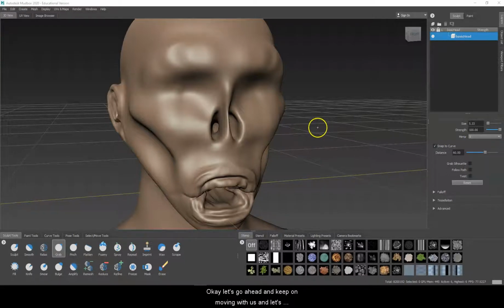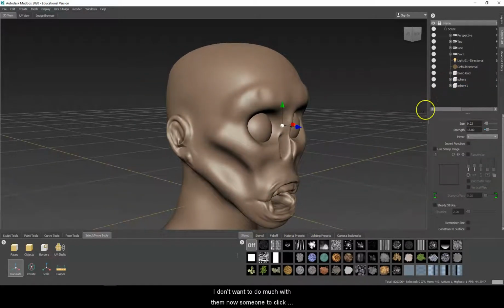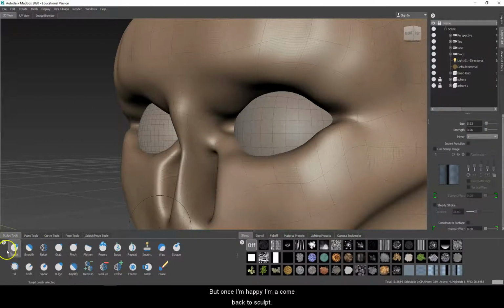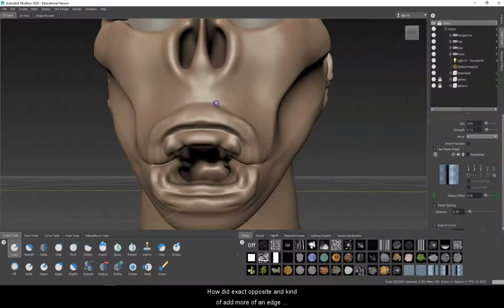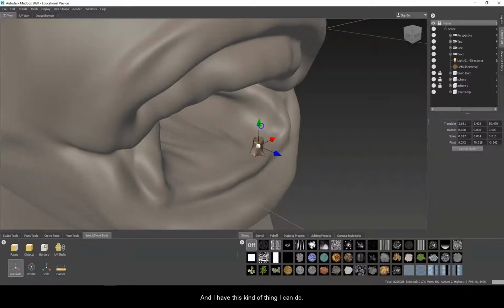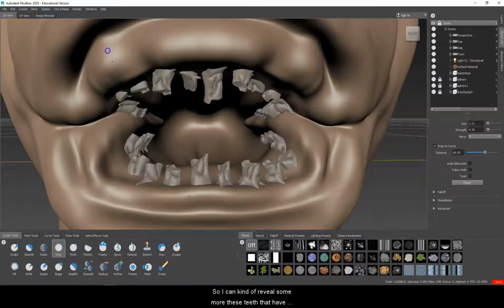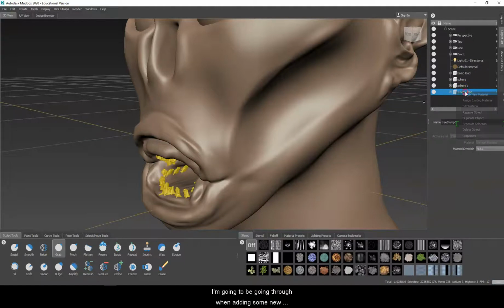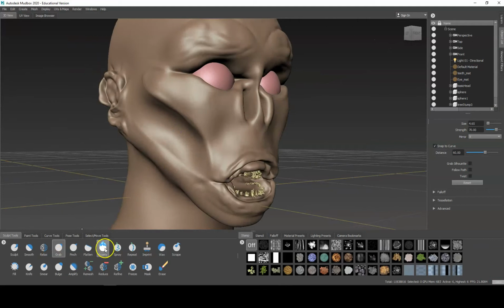Modeling a Zombie in Mudbox Part 2